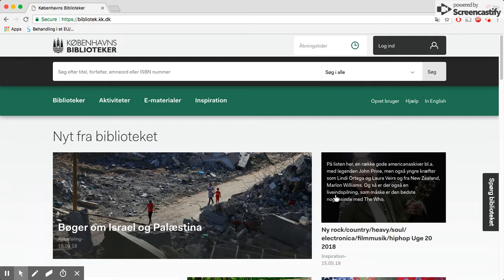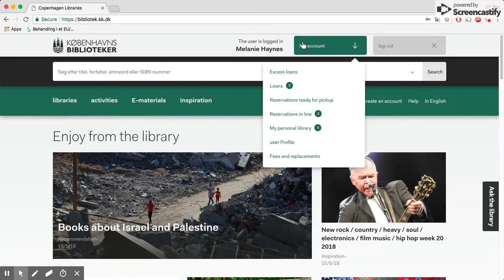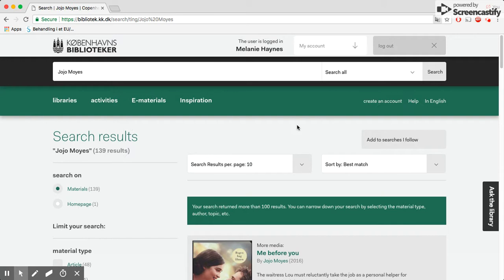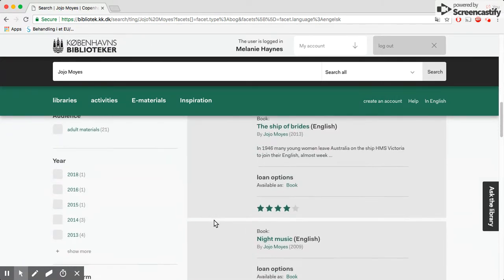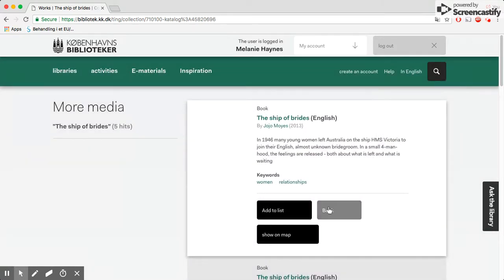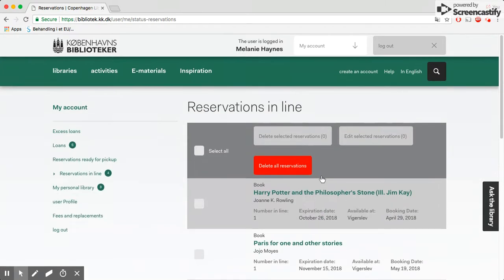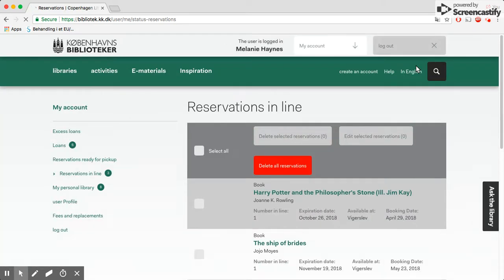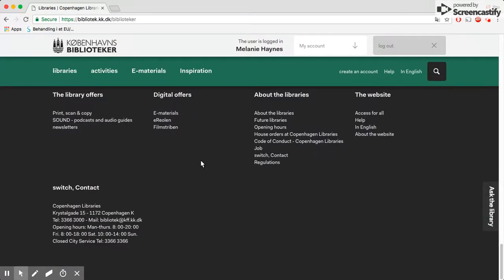How to use public libraries in Copenhagen - Part 2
In this second video about public libraries I show you how to use your library account on line.